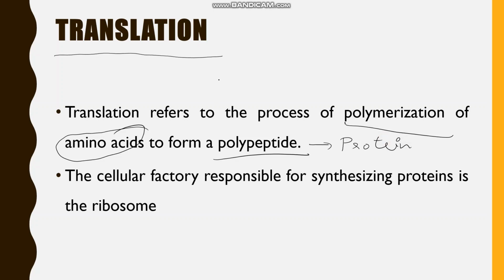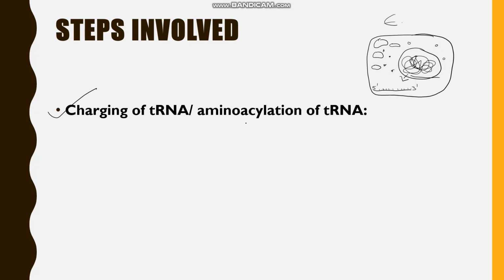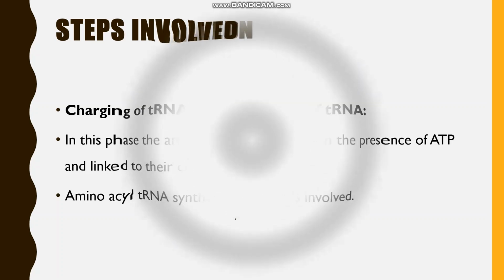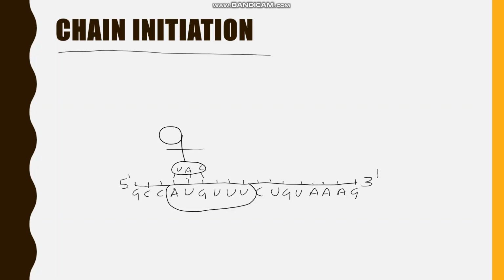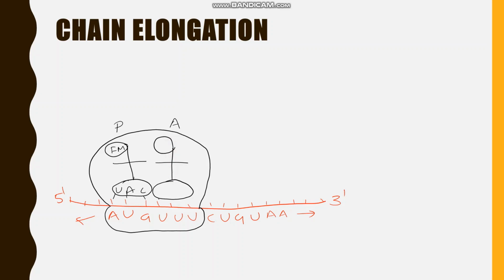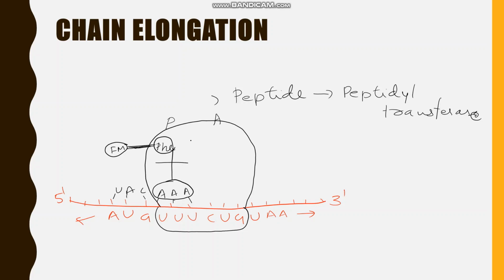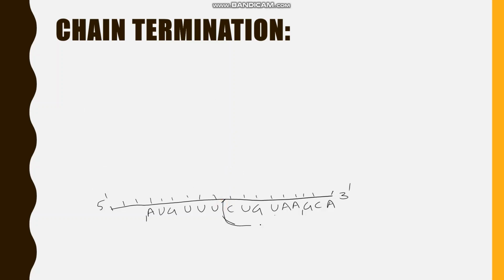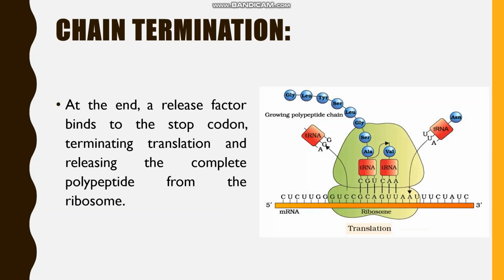MOLECULAR BASIS OF INHERITANCE -PART 10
TOPIC: TRANSLATION
LSK